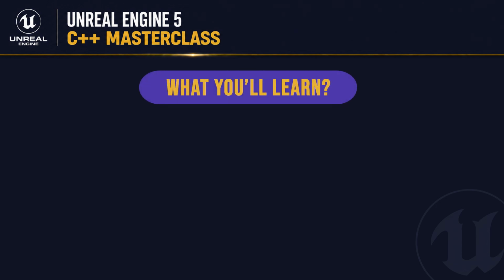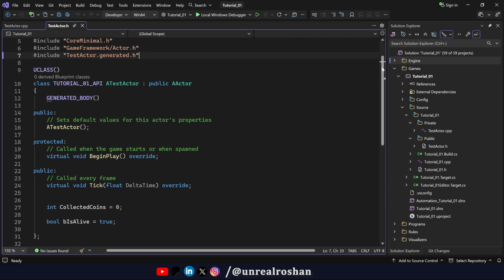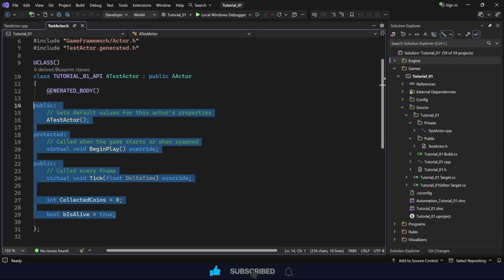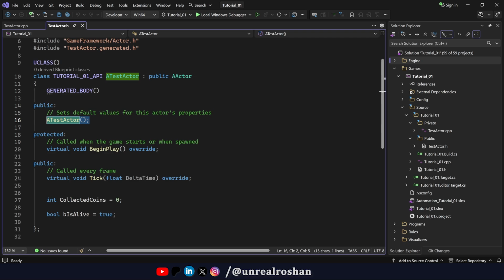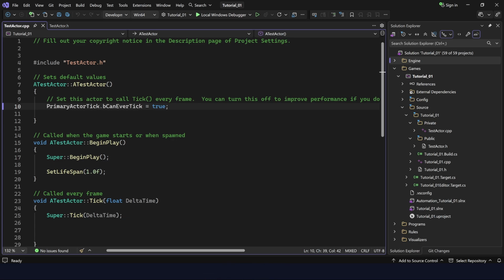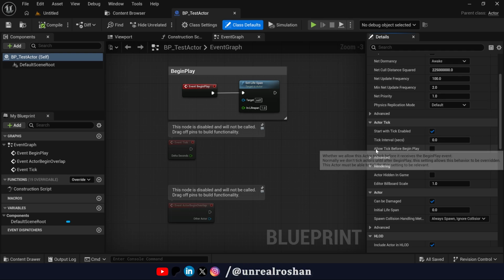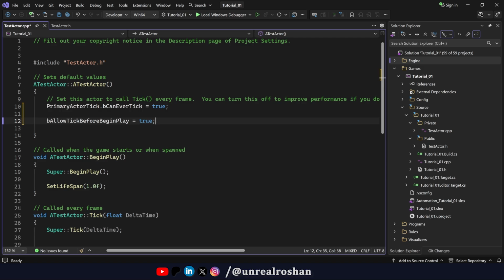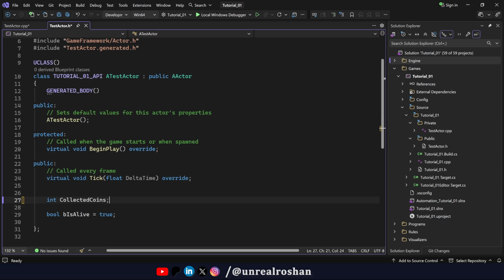Constructor in Unreal Engine 5 C++ | Complete Beginner Course Lesson 07 | Blueprint to C++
In this Unreal Engine 5 C++ tutorial, you'll learn one of the most important concepts in Object-Oriented Programming: Constructors.

Every time an object is created, its constructor is automatically called. Understanding constructors is essential because they allow us to initialize variables, set default values, and prepare objects before they are used in the game.

In this lesson, we'll explore what constructors are, why they exist, when they are executed, and how Unreal Engine uses them behind the scenes. You'll also learn how to create your own constructor, initialize variables, and understand the default constructor code generated by Unreal Engine.

By the end of this video, you'll have a solid understanding of constructors and how they fit into the Unreal Engine C++ workflow. This knowledge will become increasingly important as we start creating more complex classes and gameplay systems later in the course.

This video is part of the Unreal Engine 5 C++ Masterclass for Complete Beginners, a step-by-step course designed to teach Unreal Engine C++ from the ground up with no prior coding experience required.